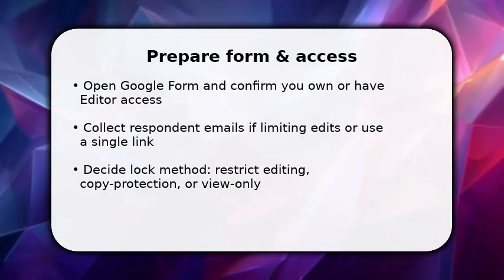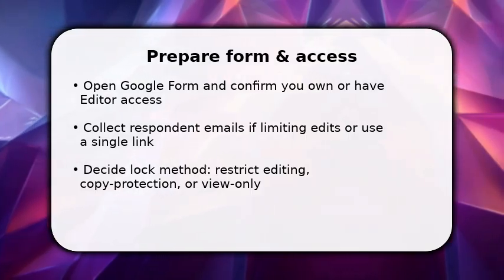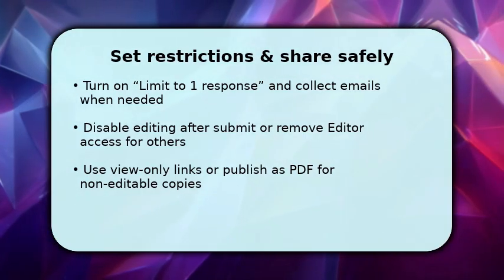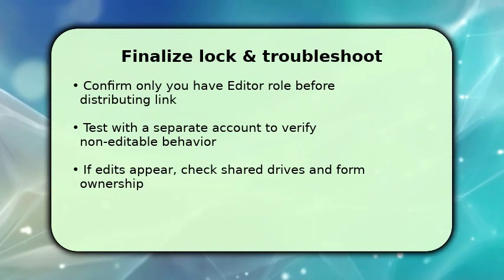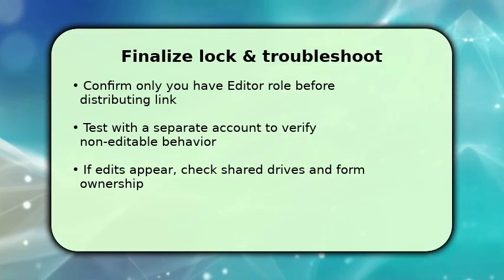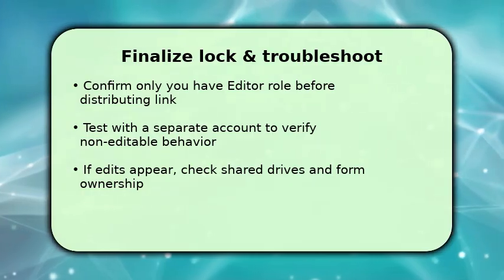How to Make Google Form Not Editable (updated)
Learn how to restrict access and prevent edits on your Google Form, ensuring that the data collected remains untouched. This guide provides step-bydictory instructions for making a form read-only or not editable by users.

Google Form Not Editable, Restrict Access to Google Form, Prevent Edits on Google Form, Make Google Form Read Only, Disabling Comment Section in Google Form, Protecting Data Integrity of Google Forms